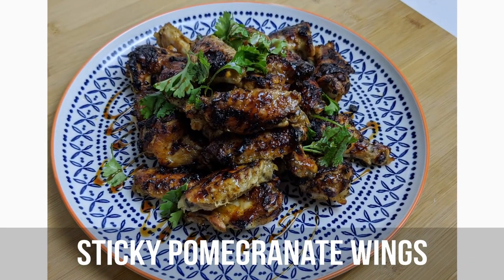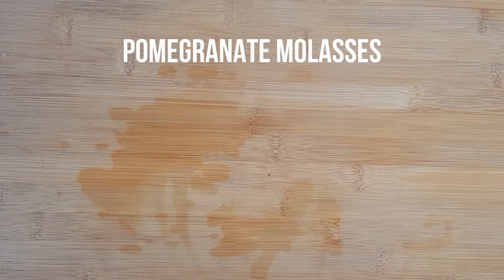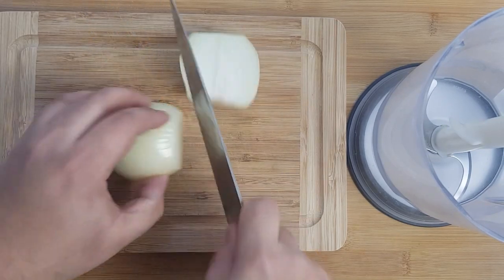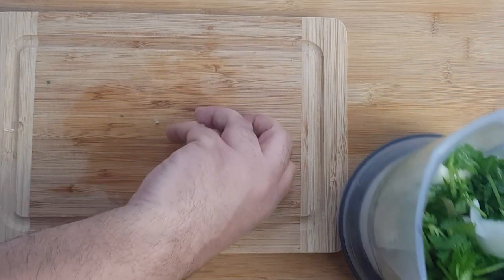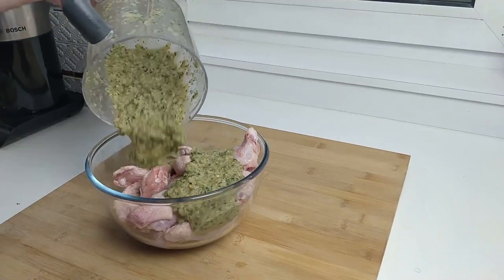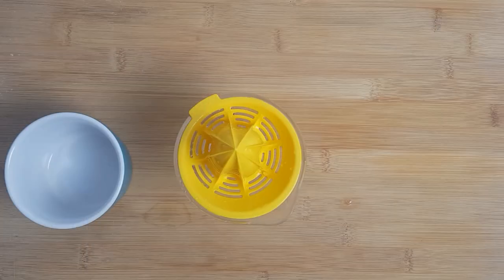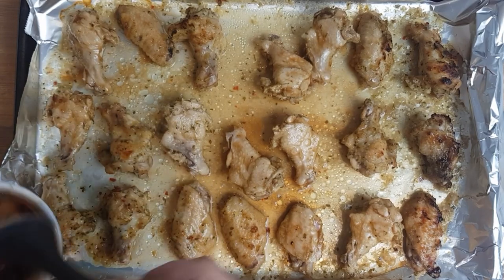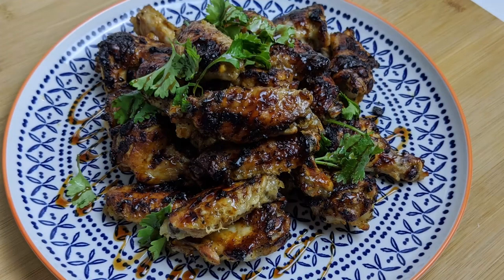How to make Pomegranate Chicken Wings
These Sticky Pomegranate Chicken Wings from Lebanon are a perfect appetizer or party food. With a tangy and sweet flavor they are bound to be devoured quickly.

I'm Obi from Middle Eats and I'm on a mission to show you how to cook delicious food from across the whole of the Middle East. If you have any dish requests, please leave a comment on the video.

Ingredients:
1kg of Chicken Wings, or other chicken pieces
1 Onion
4-5 Lemons and Lime
3-5 Cloves of Garlic
Small bunch of Coriander or Parsley
3 Tbsp Pomegranate Molasses
2 Tbsp Olive Oil
2 Tsp Kosher Salt
0.5 Tsp Black Pepper
0.5 Tsp Chilli Flakes or Cayenne Pepper

Directions:
Cut all your wings into two pieces and place in a mixing bowl.
In a blender or food processor combine your Onion, 80mls of Lemon and Lime Juice, the Garlic, the Coriander, 2 Tbsp Pomegranate Molasses, the Olive oil, the Kosher Salt, the Black Pepper and the Chilli Flakes. Blend on high till all ingredients are combined and you are left with a semi liquid paste.
Add your marinade to your wings and mix thoroughly to coat.
Cover your mixing bowl and leave to marinade for a minimum of 2 hours in the fridge.
Remove from the fridge half an hour before cooking and preheat oven to 180.
Line a baking tray with foil and place the wings on the tray, removing any excess marinade.
Prepare the glaze while baking, combine 1 Tbsp of Pomegranate Molasses with the juice of a lemon, season with salt and pepper. Mix well till slightly syrupy, add more Molasses if the glaze is too liquid.
Remove the wings from the oven and brush each wing with the marinade.
Put back in the oven for 10 more minutes or until the glaze sets up
Plate the wings on a platter and sprinkle some chopped coriander on top and drizzle some Pomegranate Molasses over the top.